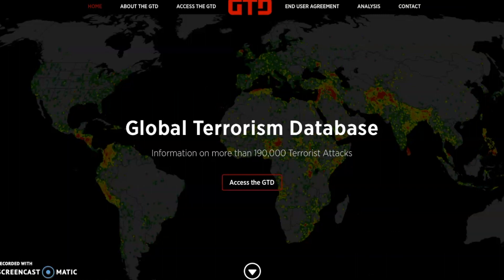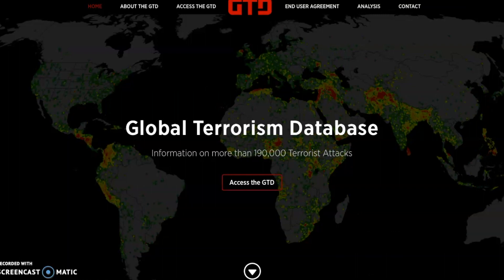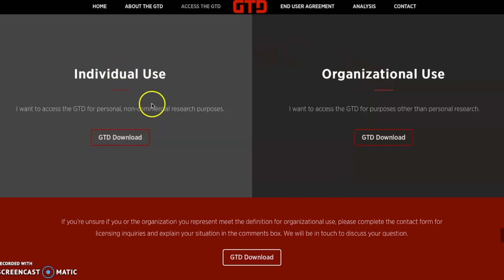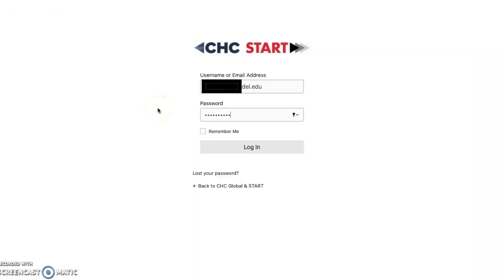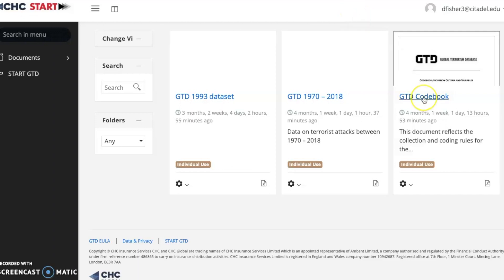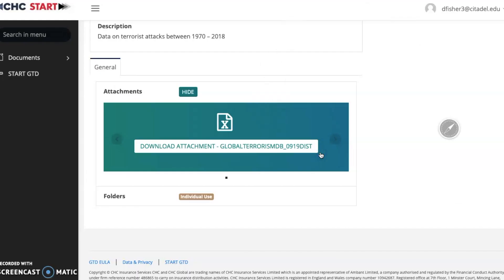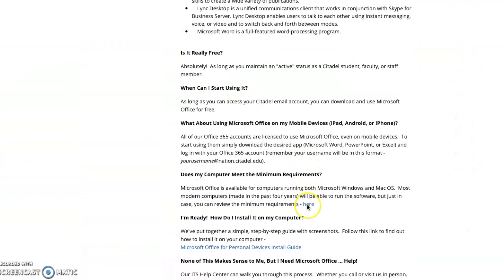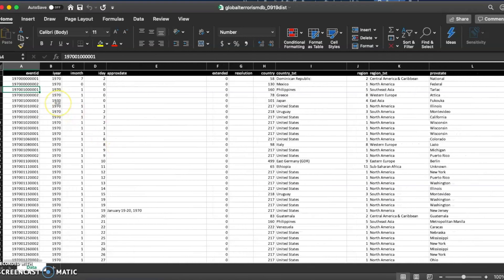How to Download the Global Terrorism Database: Step-by-step Instructions for Downloading the GTD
This video details how to download the Microsoft Excel Data from the Global Terrorism Database